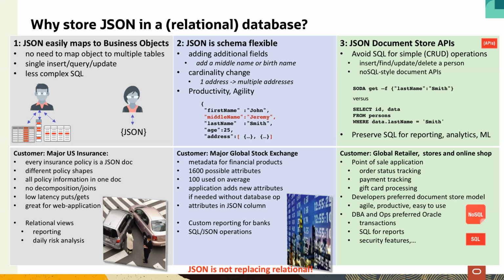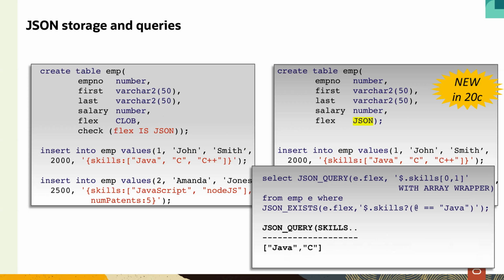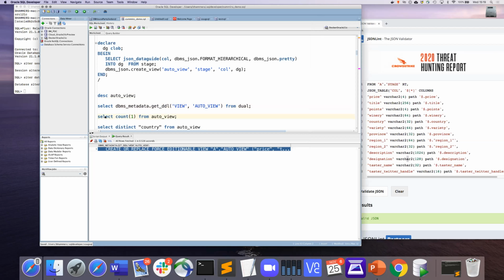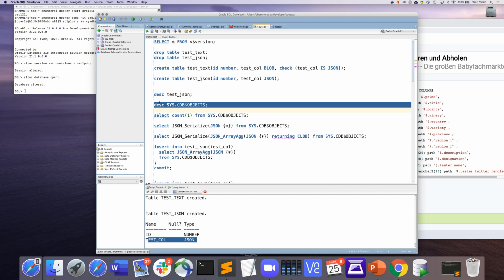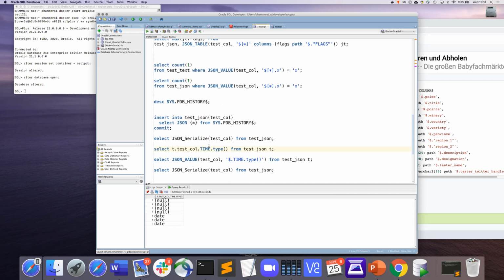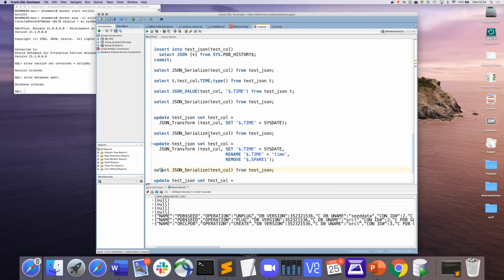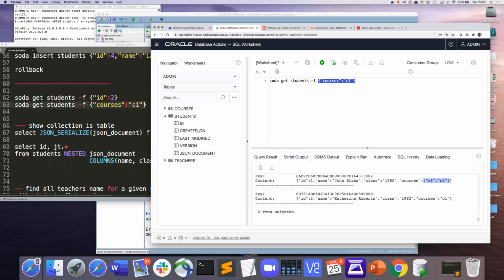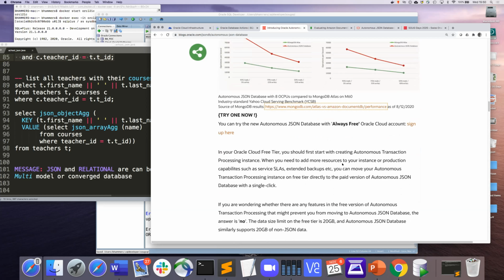Beda Hammerschmidt JSON in the Oracle Database